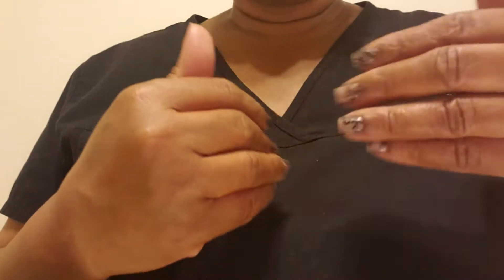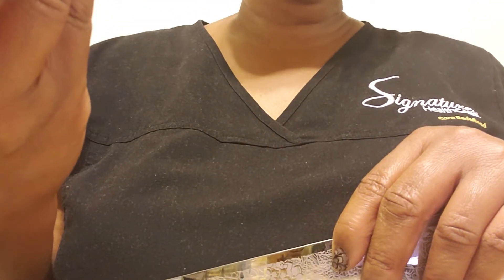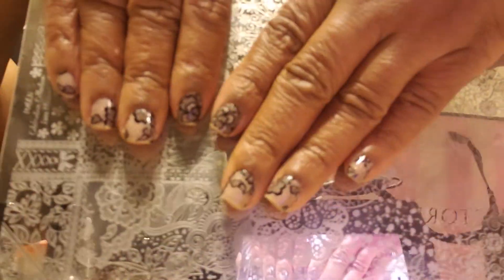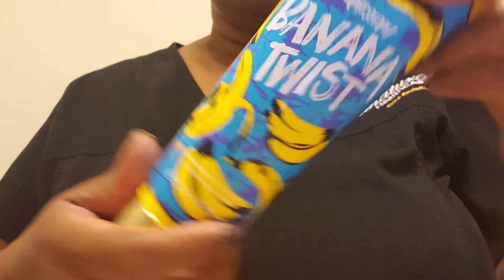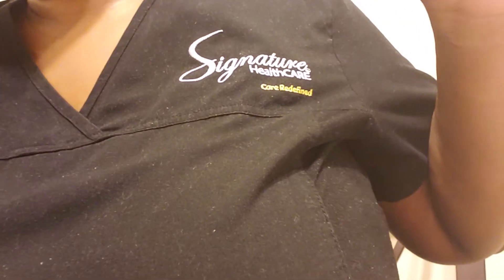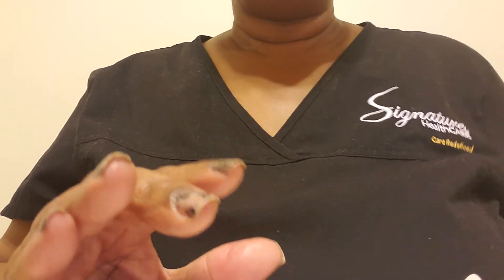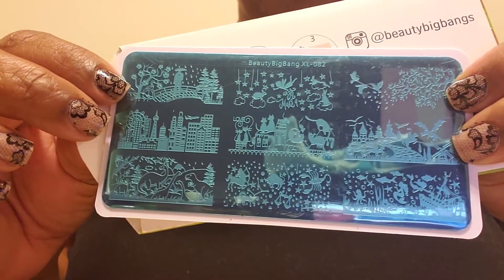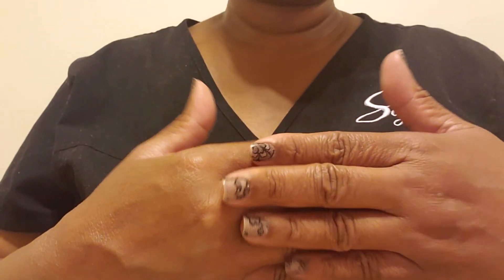Victorias Secret!!!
Victorias Secret once had a double  oil /mist shakeable mist called slice of heaven.